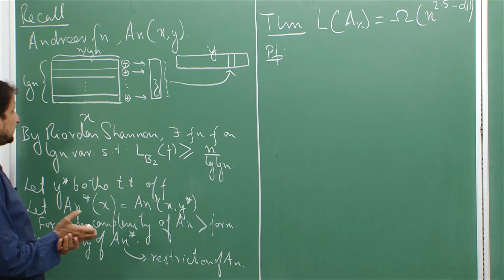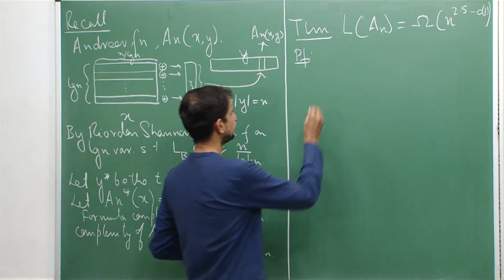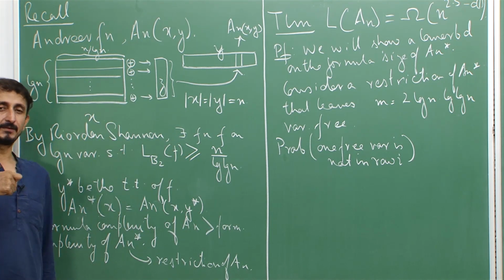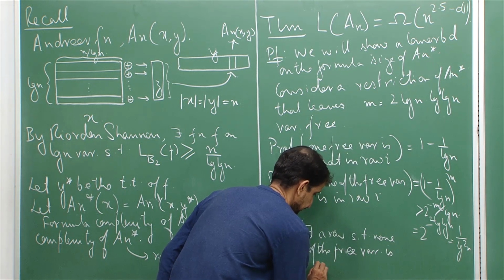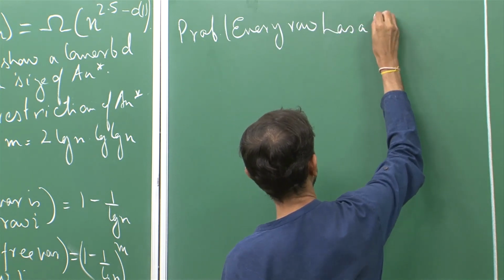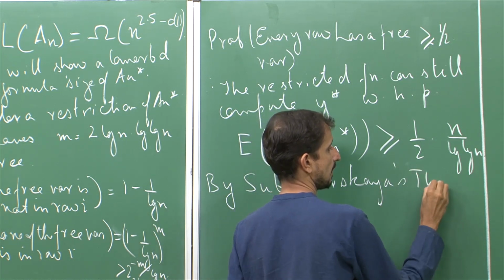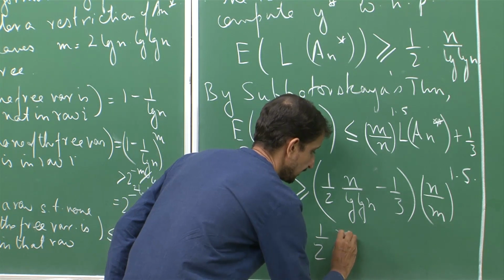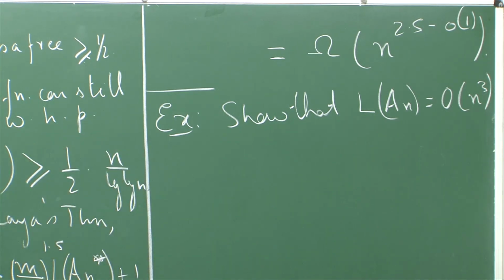Lecture 13: Upper and Lower Bounds on the Andreev Function